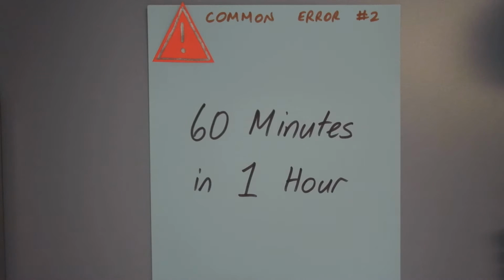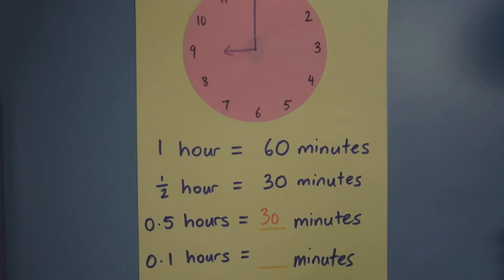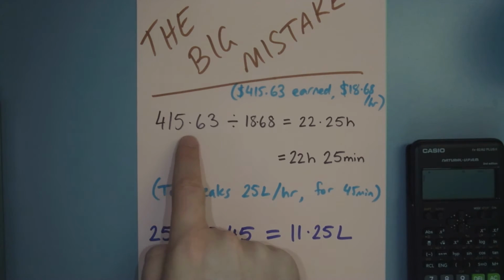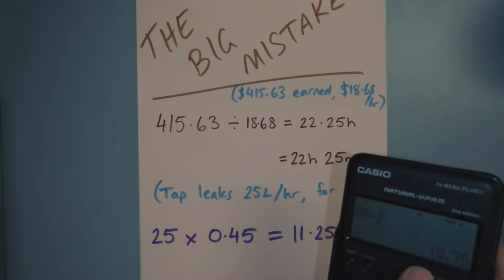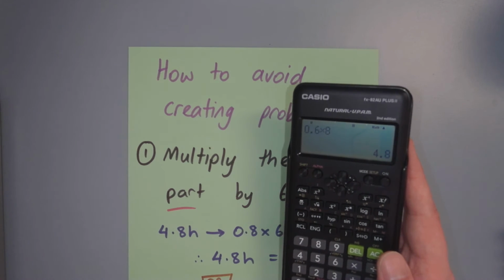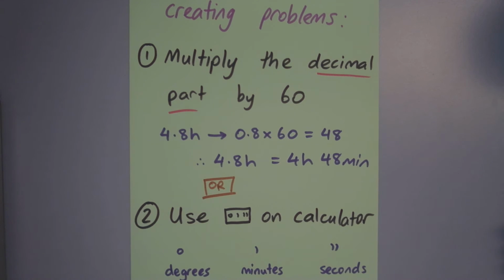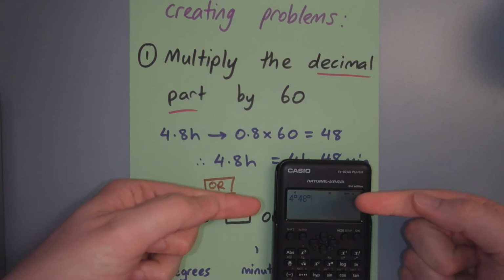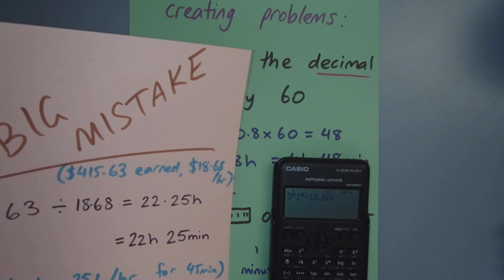Common Error #2 - Hours and Minutes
We're lucky in Australia that most of our measurements are easy to calculate (tens, hundreds & thousands). Time and angles are the exceptions, though, and we need to be careful.

Pro tip: Get familiar with your "bubble button"* on your calculator. 😊

* - ° ' " or DMS